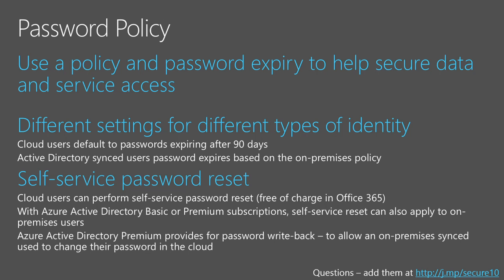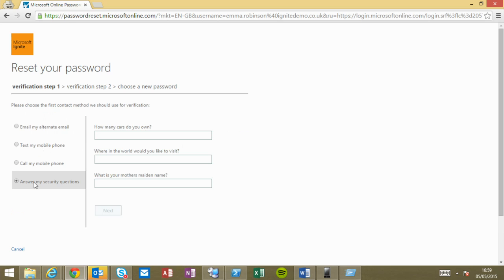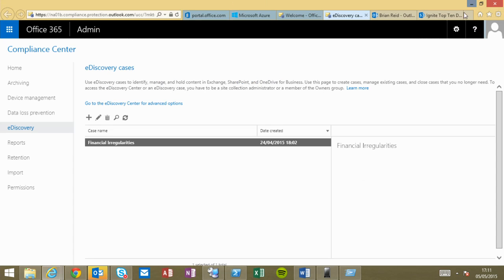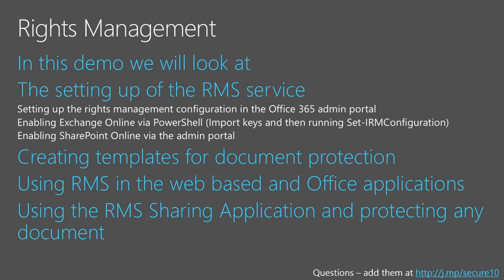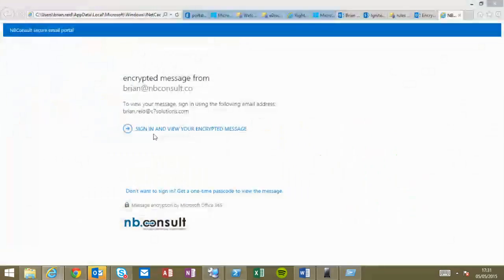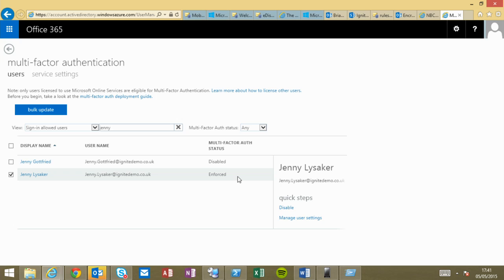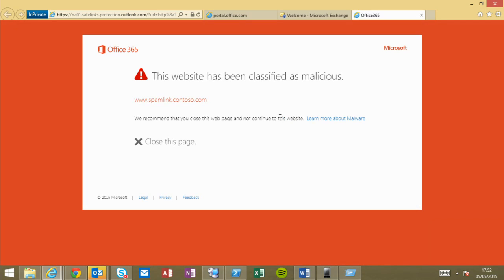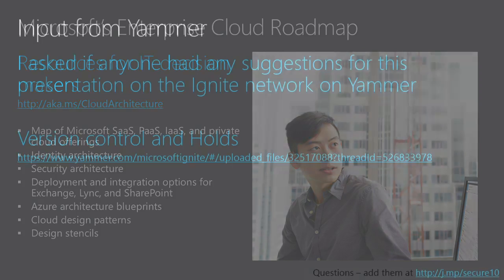Microsoft Ignite 2015 Ten Ways to Secure Your Office 365 Tenants